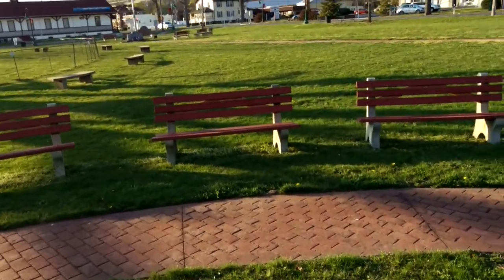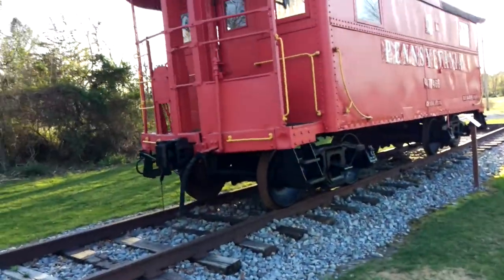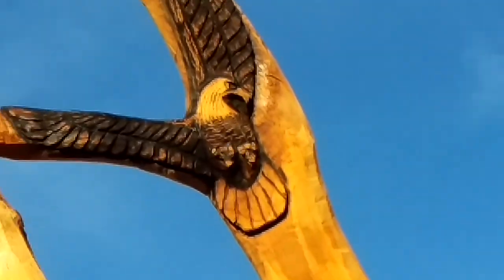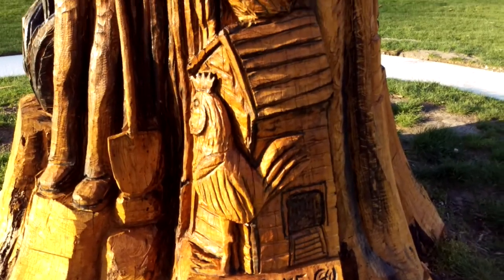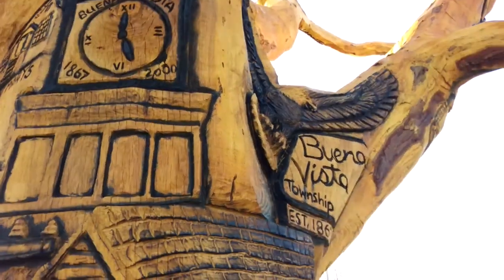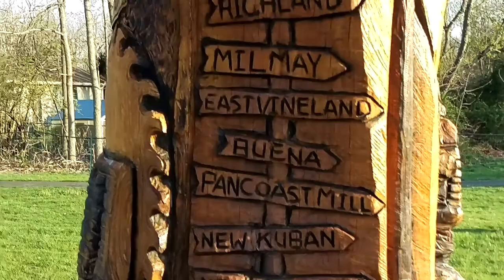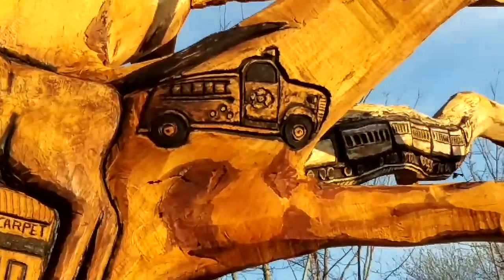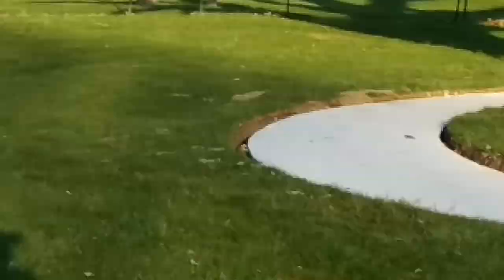Sawmill park tree chainsaw carving, Richland NJ.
Enjoy this piece of artwork nestled in South Jersey. Ackmonster did the majority of the carving from my understanding.